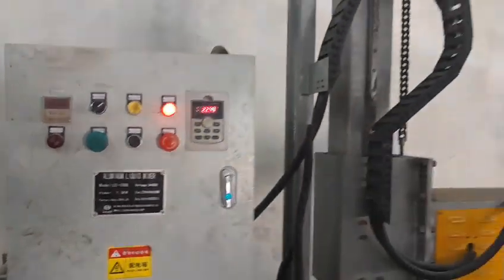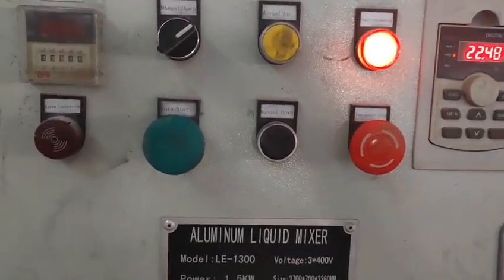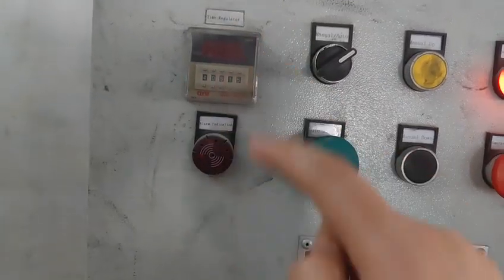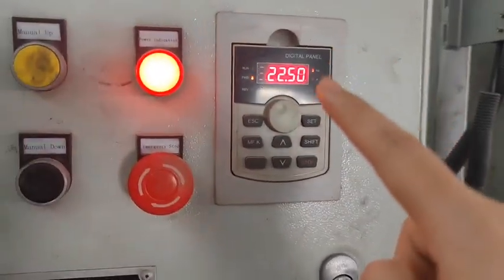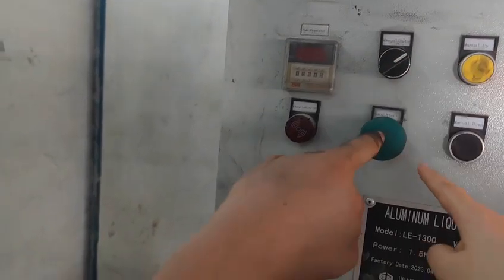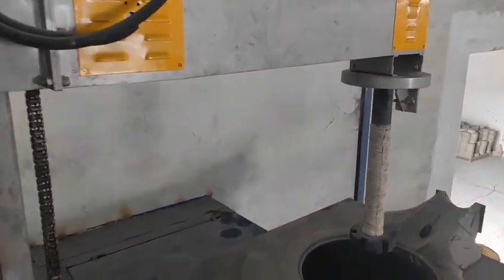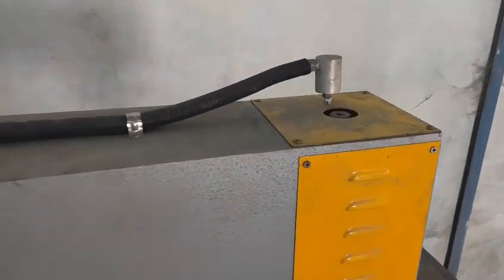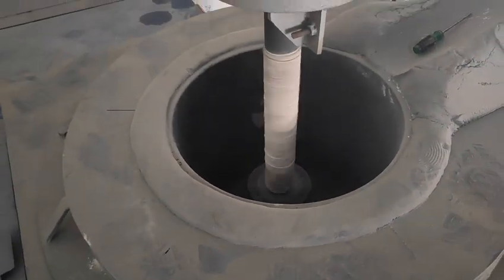How to use and operate the stirring rod for aluminum liquid vortex? is there any way to filling agon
This is a video for the aluminum liquid stirring rod , it is good to use when we want to make the aluminum liquid stirring and more uniform,  or we want to filling the Gas into aluminum liquid .